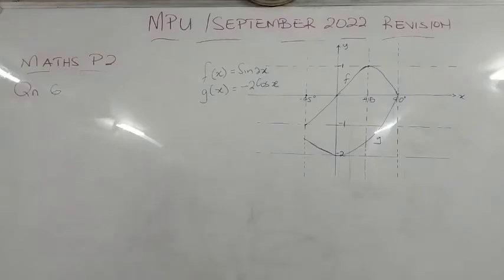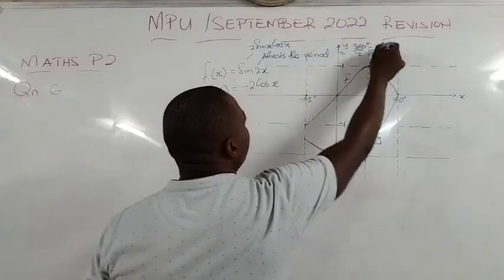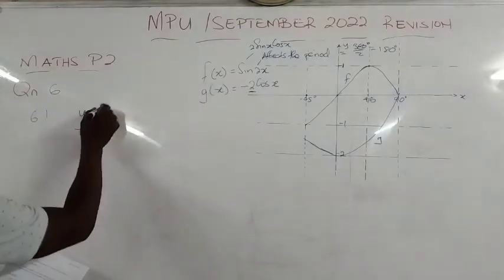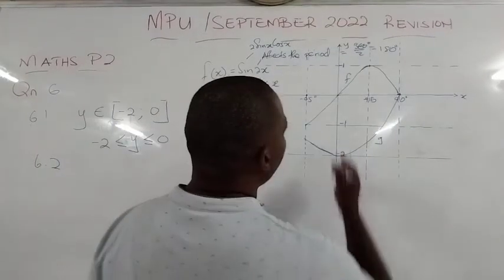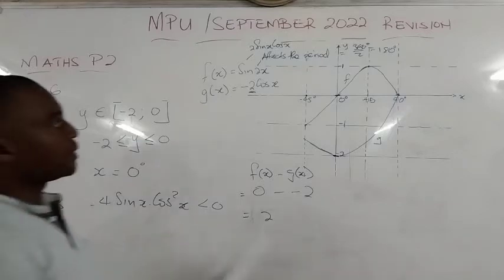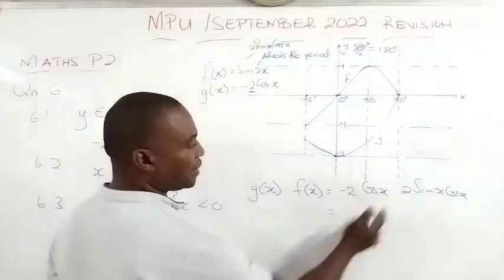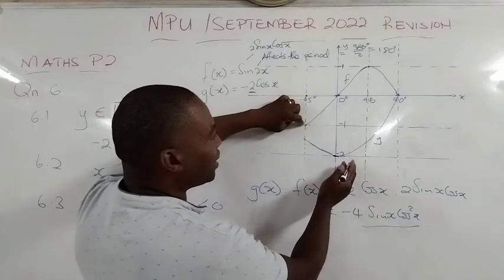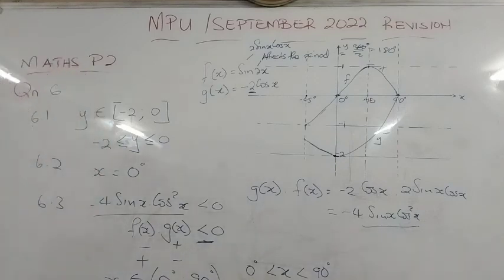Grade 12 Mpumalanga Mathematics P 2 Trial Exam Question 6